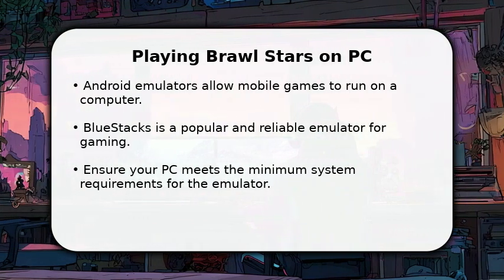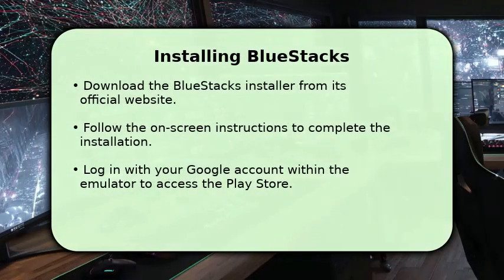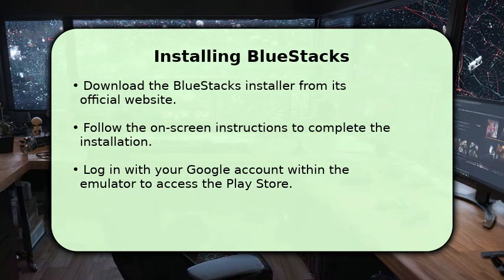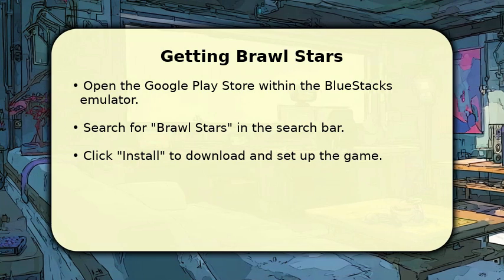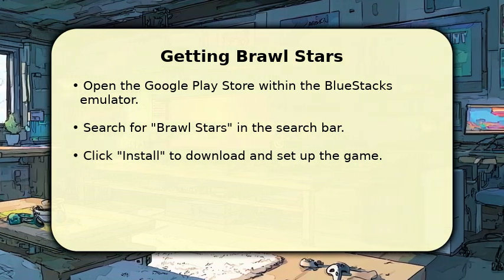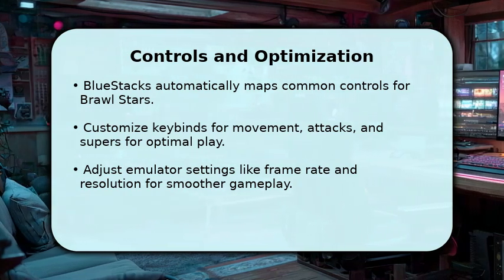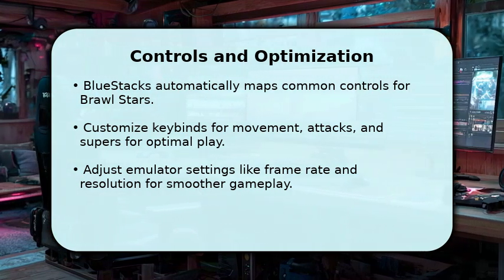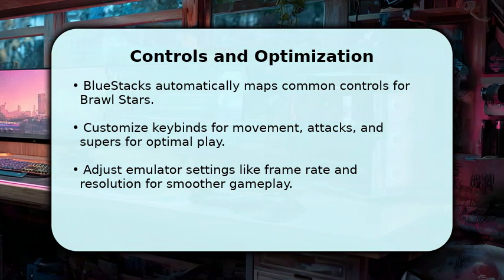How to Play Brawl Stars on a PC 2025 (Only Way)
▸ :^) Are you eager to play Brawl Stars on your PC? This comprehensive guide reveals the ultimate method to bring your favorite mobile game to the big screen. Learn step-by-step how to set up and optimize Brawl Stars for PC gameplay, ensuring a smooth and immersive experience. We'll cover everything from choosing the right emulator to configuring controls for precision play, giving you a competitive edge. Discover how to enjoy Brawl Stars with enhanced graphics and a more comfortable gaming setup, transforming your mobile gaming sessions. Stop struggling with small screens and get ready to dominate the arenas from your desktop. This is the definitive tutorial for anyone looking to master Brawl Stars on a computer. Get ready to elevate your gameplay and experience Brawl Stars like never before.